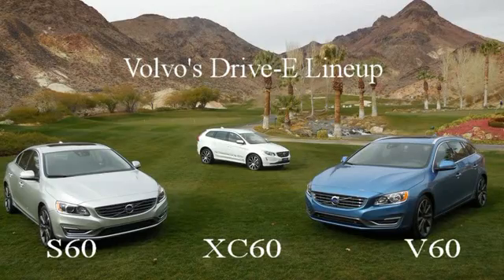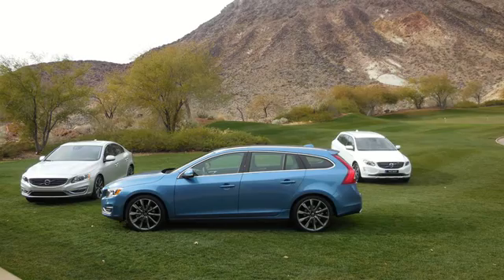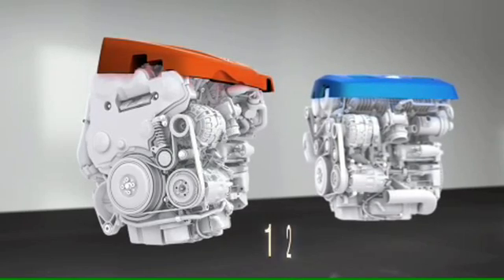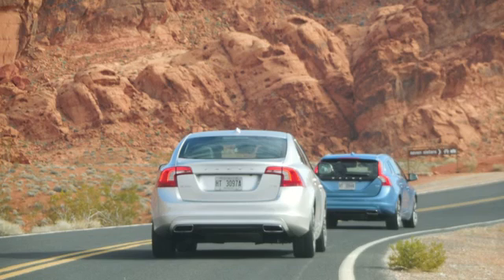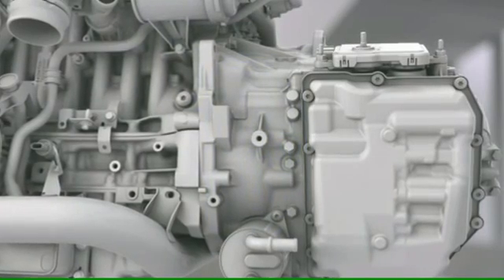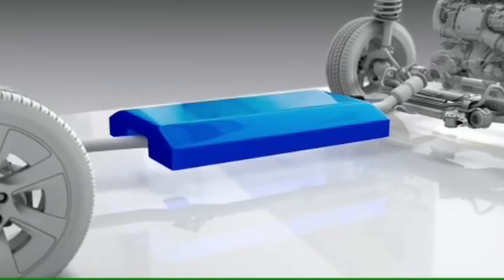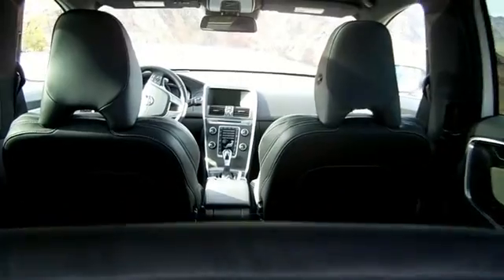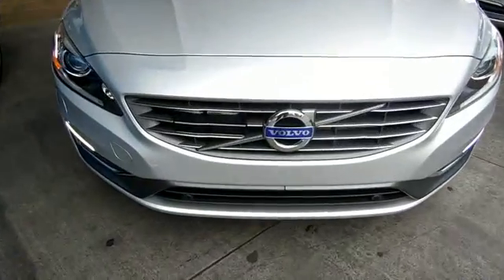New Volvo Drive-E is supercharged, turbocharged and ready for electrification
At first glance, one might think that Volvo's new "Drive-E" powertrains mean that the Swedish carmaker is rolling out a fleet of pure electric vehicles. But that is not the case. In fact, the "E" in Drive-E stands for efficiency -- as in better fuel mileage with fewer emissions -- but not through the use of electrified motors.

Not yet, at least.

We went to the Nevada desert oasis of Las Vegas, which knows a thing or two about electricity, to learn about what Volvo calls its "60 cluster" of car models: the S60 sedan, V60 sport wagon and XC60 crossover, all of which in 2015 will feature a choice of two Drive-E engines with a dizzying array of all-wheel-drive and front-wheel drive choices and horsepower.

Here's how Volvo explains it:
"Two gasoline Drive-E engines are offered in the United States, a 240 horsepower version and a higher performance 302 horsepower version. In the United States, Volvo will continue to offer its current lineup of AWD powertrains, along with Drive-E, currently front drive only. As a result, U.S. customers can choose between the new engines and some current engines until Volvo transitions solely to Drive-E. Drive-E powertrains efficiently deliver performance that was once only thought possible with six or eight cylinders.

Those possibilities will further expand in the future when the Drive-E engines are teamed with electrification. The first model to offer this combination will be the all new Volvo XC90 plug-in hybrid.

The smaller, lighter engines — by nearly 100 pounds on the higher performance engine — also offer considerably lower emissions and higher fuel economy savings (240 horsepower and 37 mpg highway) — ranging from 13 to 26 percent depending on the engine to which they are compared."

So there you have it, the Drive-E powertrains are lighter, smaller and more efficient than previous Volvo engines, and are designed to be electrified in future models, with the XC90 plug-in hybrid coming first. For the 2015 "60 cluster" a T6 engine will offer a turbo only or turbo and supercharger to increase air flow through the engine, giving it 302 horsepower. The mechanically linked supercharger compressor starts to function immediately at low revs while the turbocharger kicks in when the airflow builds up.

Another Drive-E benefit is a new ECO+ fuel-saving function that when activated by the driver can improve fuel economy by five percent, depending on driving style, temperate and climate. ECO+ features a start/stop function, ECO coast that disengages the engine "brake" to enable the vehicle to coast at idle when the accelerator is released; and ECO climate that disconnects the air conditioning to reduce the energy load on the engine.